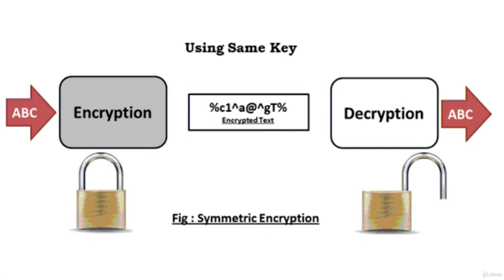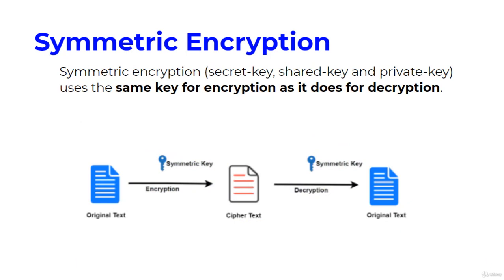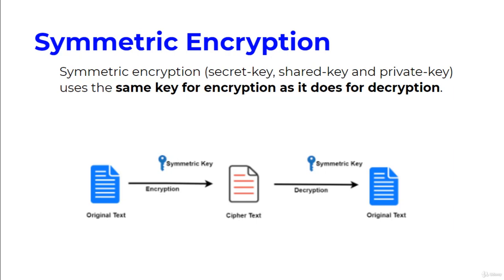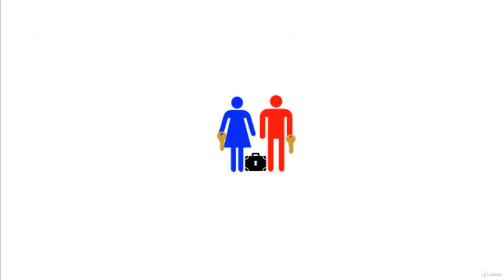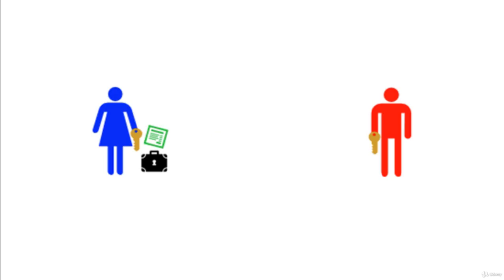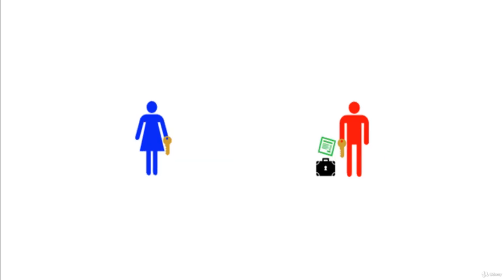Symmetric Encryption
In this video, we dive into symmetric encryption, one of the fundamental techniques in cryptography. Learn how symmetric encryption works, its key features, and common algorithms like AES and DES. Understand the advantages and challenges of using a single key for both encryption and decryption, and discover its applications in securing data in modern systems.